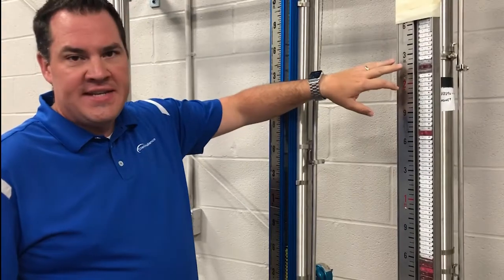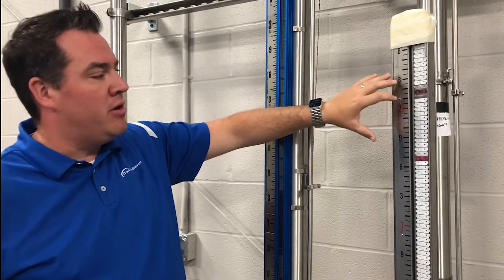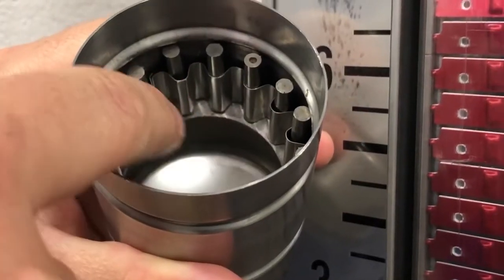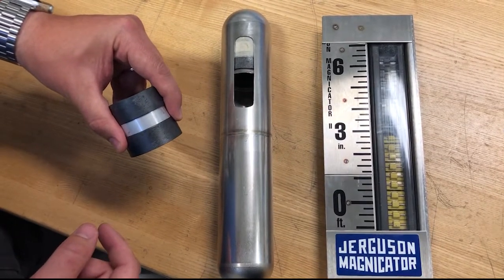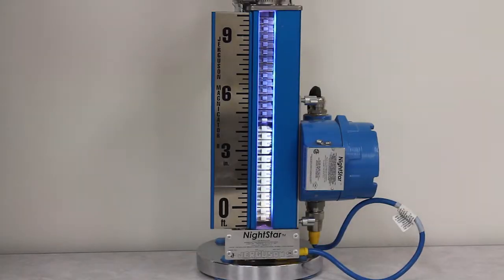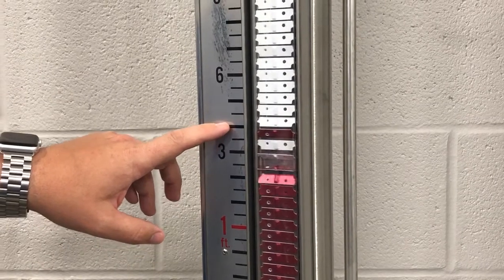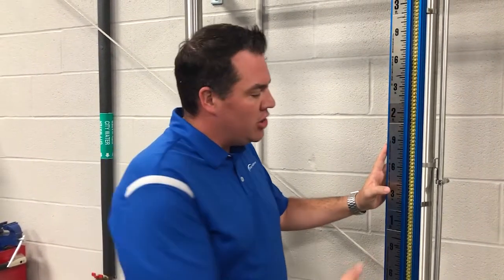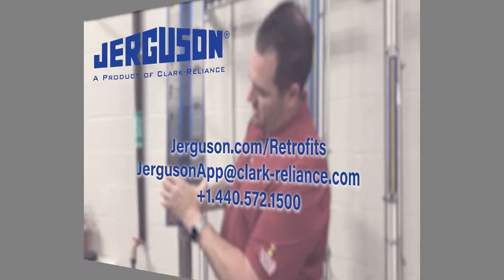Jerguson Solutions - Flag Indicator Reliability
Are you having problems with flags coming out of sequence with ‘other’ manufacturers magnetic level indicators? See why this happens and how to solve it.